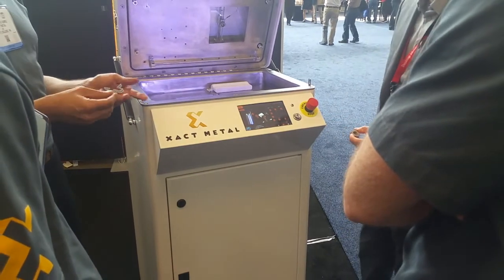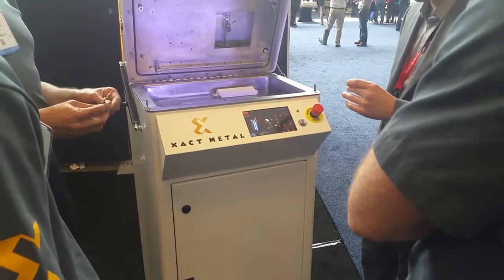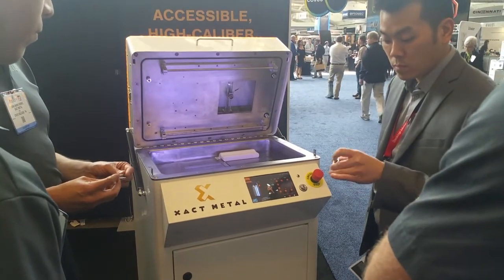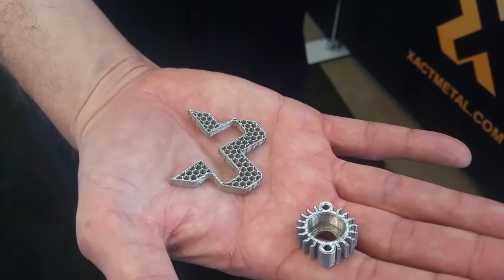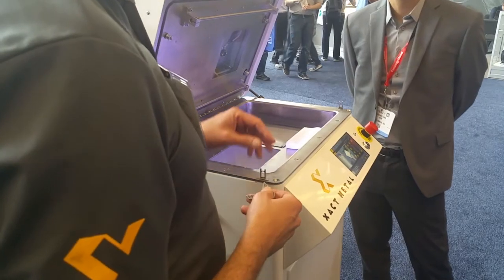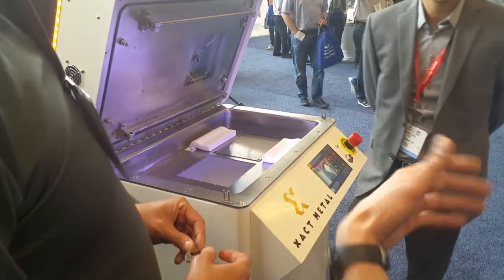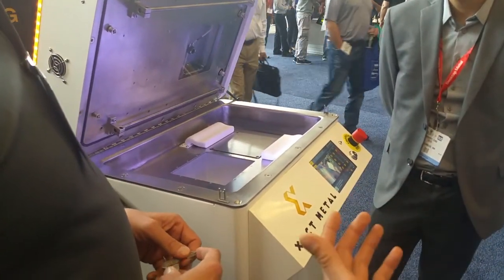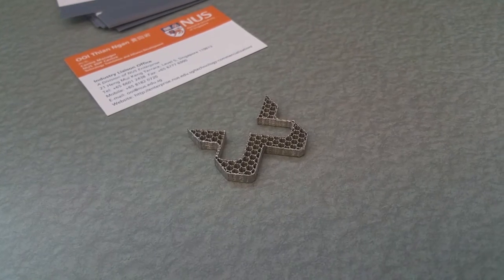Xact Metal is replacing galvo servers to make metal 3D printing more affordable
At RAPID + TCT we speak to Xact Metal's CEO Juan Mario Gomez, who tells us more about his company's technology, which replaces expensive galvo servers - used to direct the laser - with a cheaper solution. Xact are selling a powder-bed fusion metal machine for $120,000 USD.